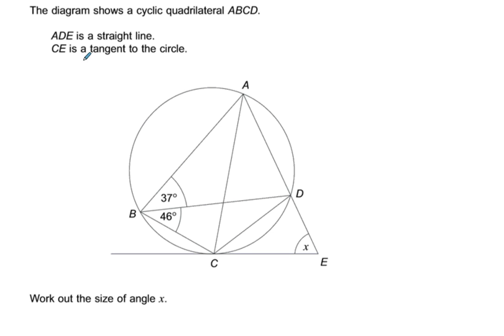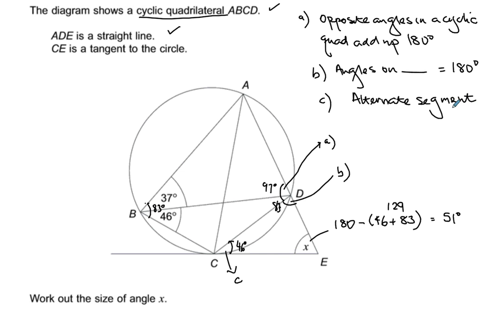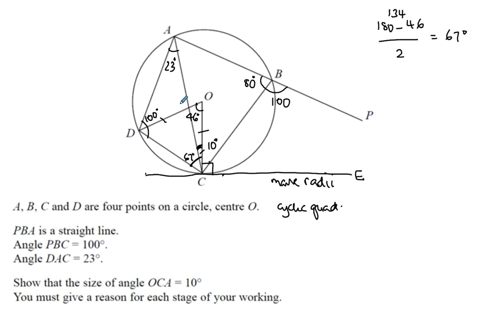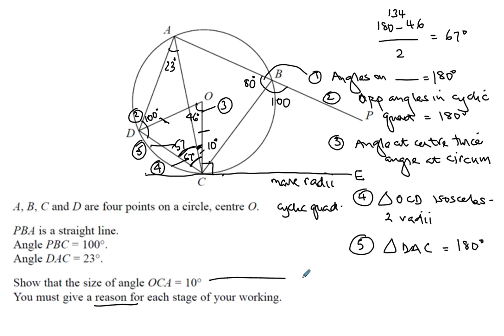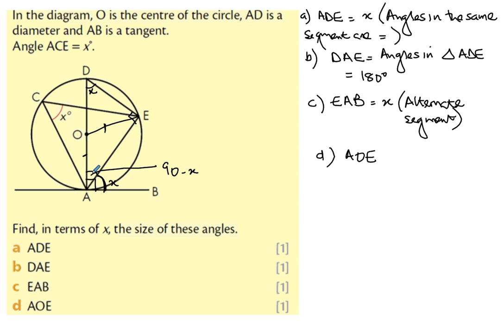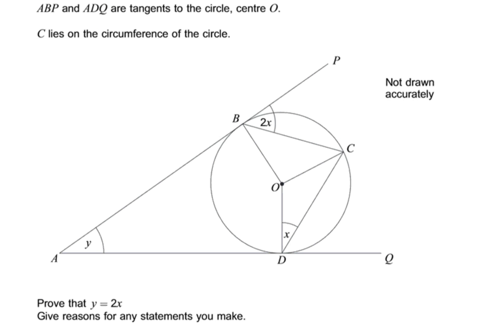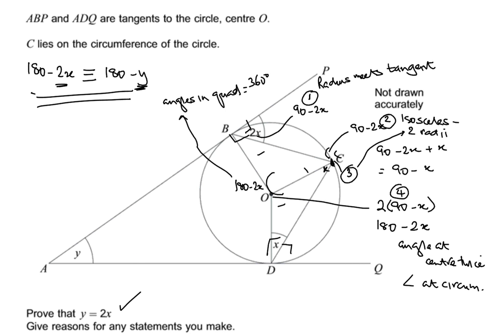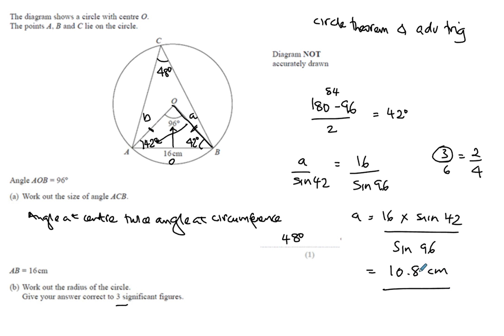FAZMATHS Circle Theorems Part 5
This video covers some popular circle theorem questions. You need to be able to quickly identify the theorems from the diagrams - that way, you'll be in control!  Always remember to mark your radii too.